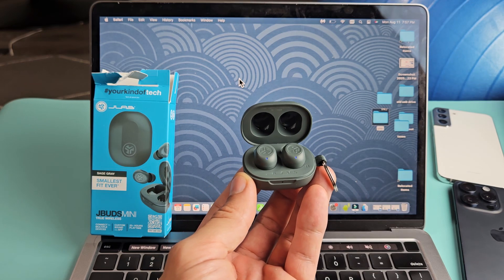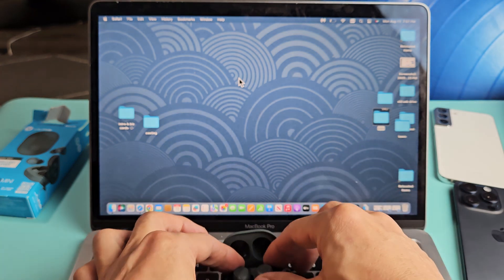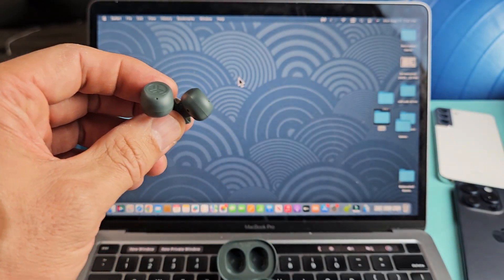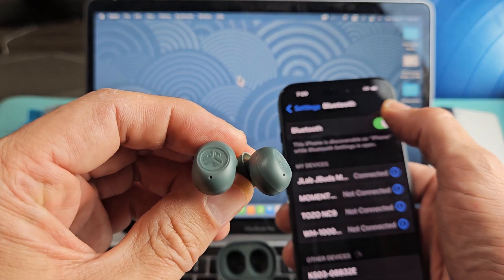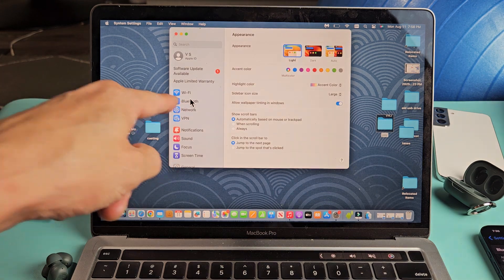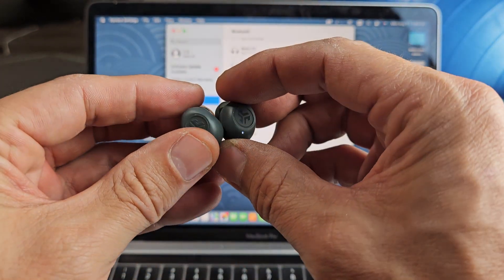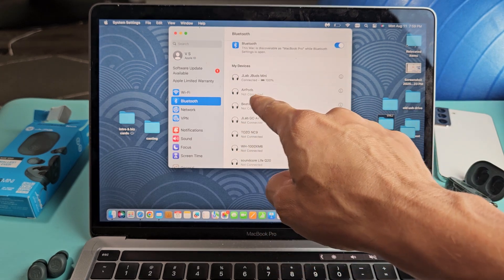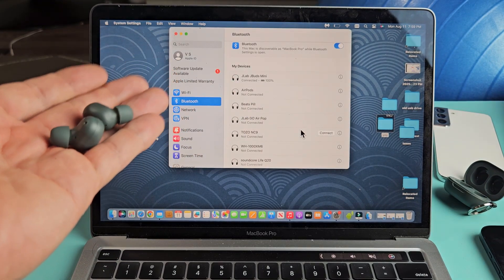JLab JBuds Mini Earbuds: Connect to MacBook & iMac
I show you how to pair and connect the JLab JBuds Mini True Wireless Earbuds to an Apple computer (MacBook/iMac) via wireless Bluetooth connection.

JLab JBuds Mini True Wireless Bluetooth Earbuds + Charging Case, Sage, IP55 Sweat and Dust Proof, Bluetooth Multipoint, Be Aware Audio, 3 EQ Sound Settings, Crystal Clear Calls